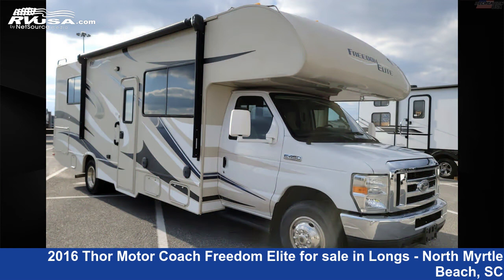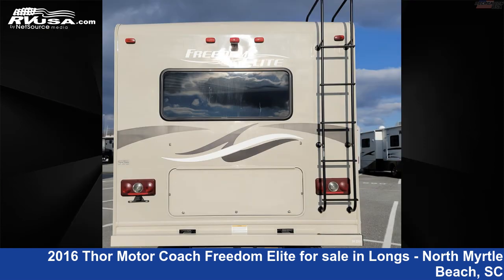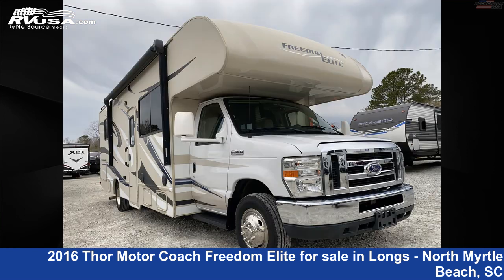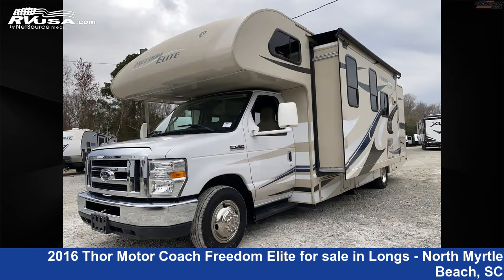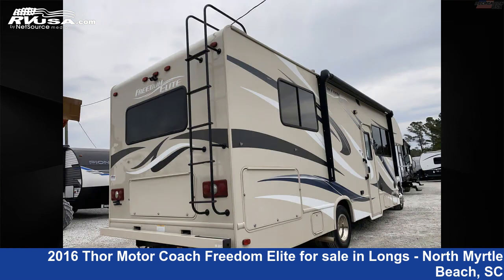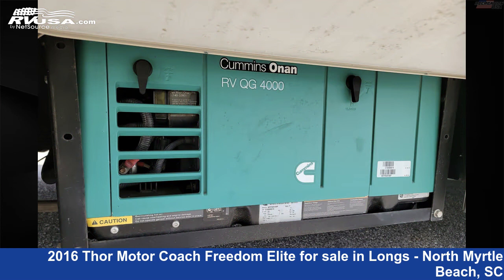Wonderful 2016 Thor Motor Coach Freedom Elite Class C RV For Sale in Longs - North Myrtle Beach, SC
This 2016 Thor Motor Coach Freedom Elite 28H Elite Class C Motorhome is a Class C RV. It is located in Longs - North Myrtle Beach, SC 29568 and is offered for sale by Recreation USA. This Used Thor Motor Coach Is 29' 11" in length and features sleeps 8, Carbon Monoxide detector, LP Detector, Skylight, Awning, Auxiliary Battery, Water Heater, Stove Top Burner, Leveling Jacks, Oven, DVD Player, and 40 gal fresh water capacity. The floorplan layout of this Class C features Couples Coach, Rear Bedroom. This 2016 Thor Motor Coach Freedom Elite 28H Elite Class C Motorhome is built on a Ford E450 chassis and is powered by a Triton engine.